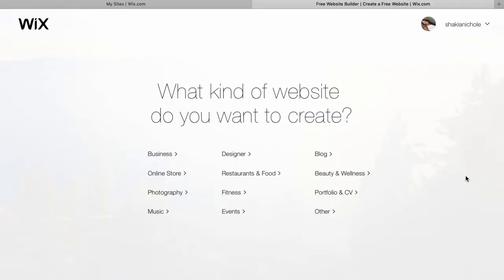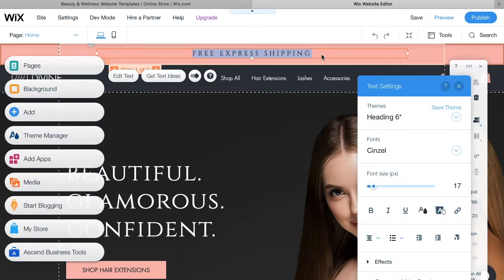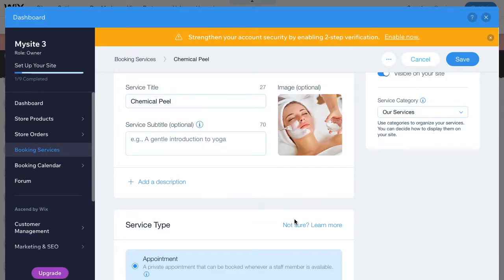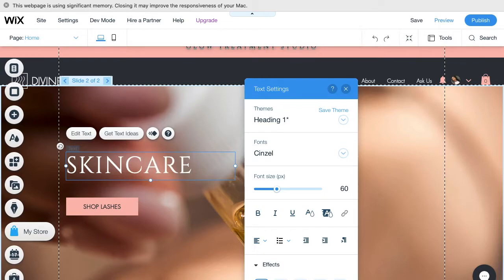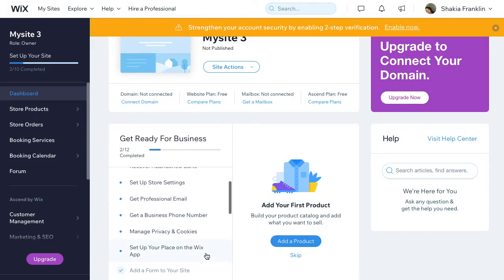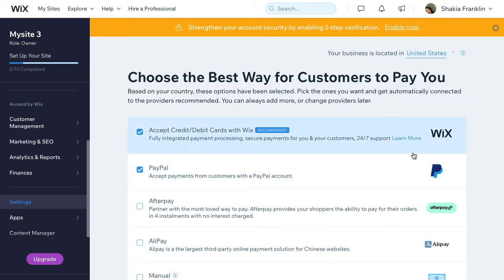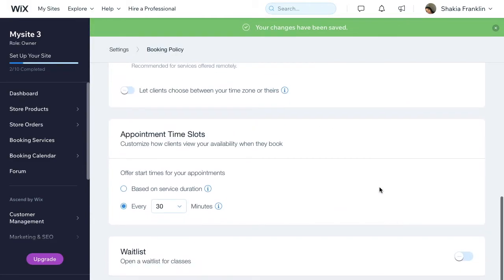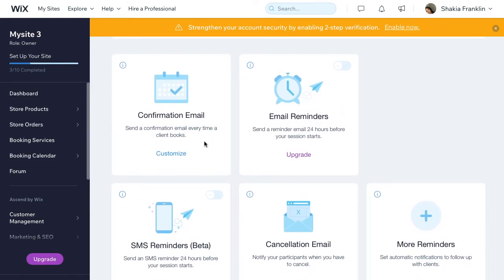How to make your own online booking website Pt. 1 | Licensed Esthetician | GlowTreatment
In todays video I will be showing y'all how to make your own booking website. it is super easy to make a website this way. In part two, I will show how to use square appointments.

L I N K S :
-Back Bar Shelf
- Retail Shelf
- Flowering Glue Ring
-Pink Gloves
-Glue Shaker (mine is from T-winks but here’s similar)
- Lash bed
- Bed cover
- Sheet set
- Paper Tape
- Lip Wands
- Nexcare Tape
- Mini Fan
- Nano Mister
- Under eye Patches
- Lash Extensions
- Lash Glue
- Dental Bibs
- Practice Lashes
- Lash Tray
- 4 Compartment Acrylic Box
- Wax Pot
- Eyebrow Wax Sticks
- Facial Towels
- Facial Sponges
- 2x2 Esthe Wipes
- 4x4 Esthe Wipes

This video is not sponsored, I buy 100% of my products and these are my honest thoughts (: